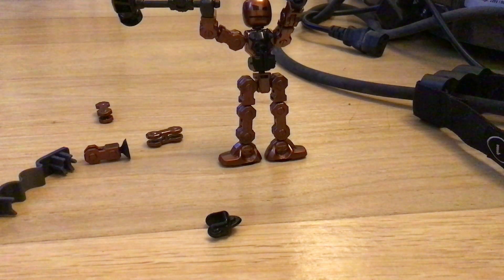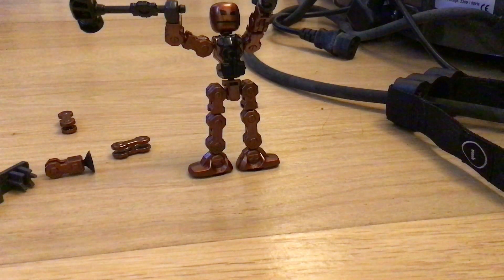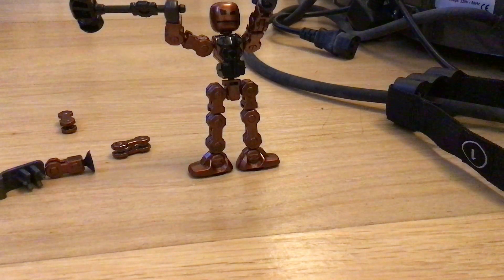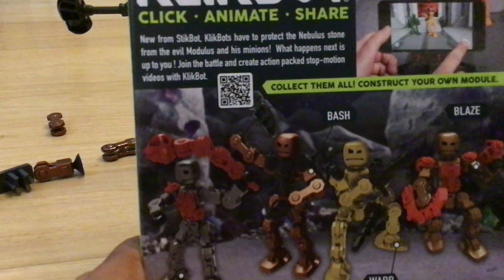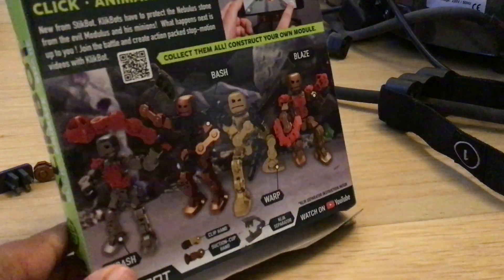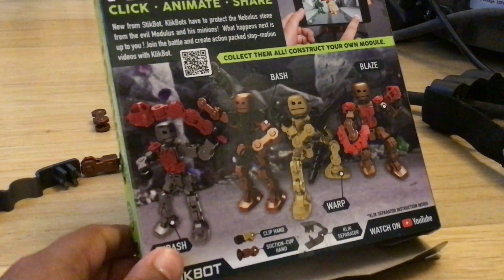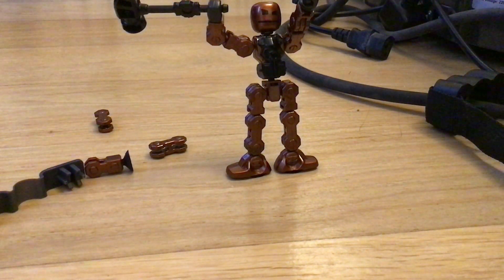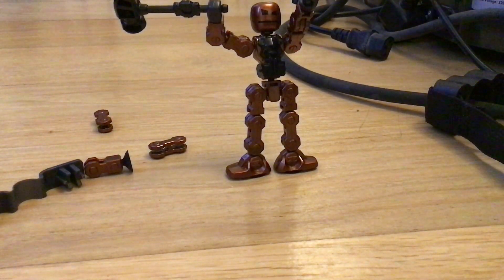Look at this Upgrade of a stick bot